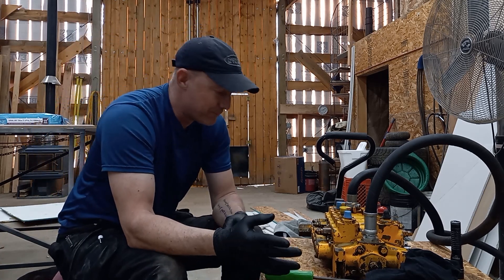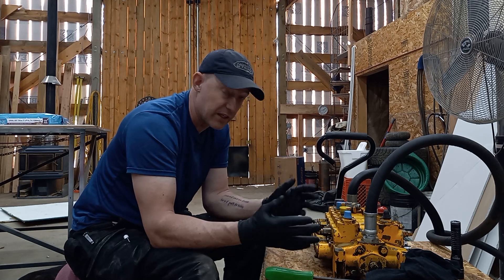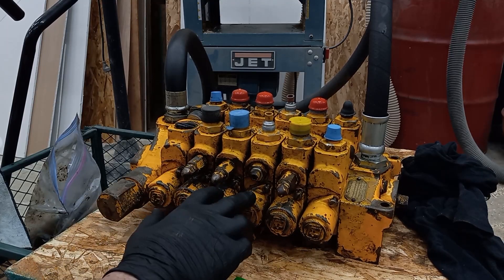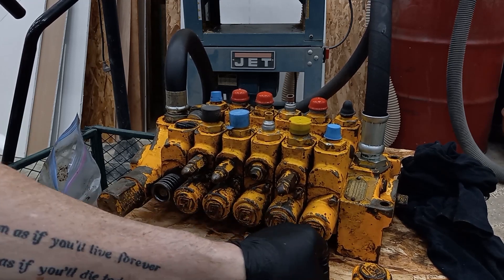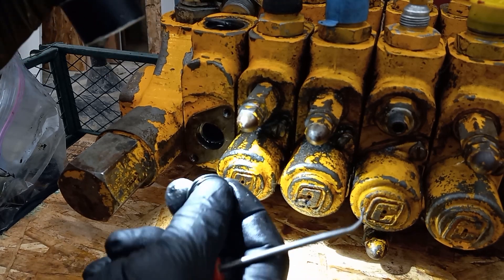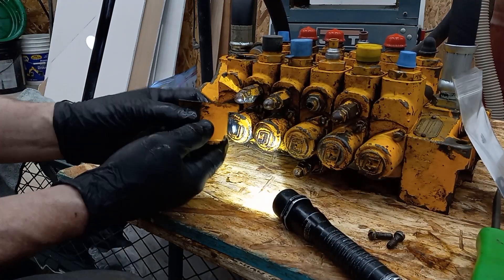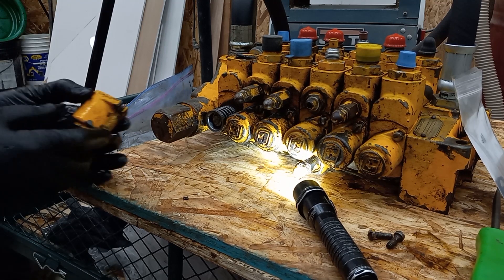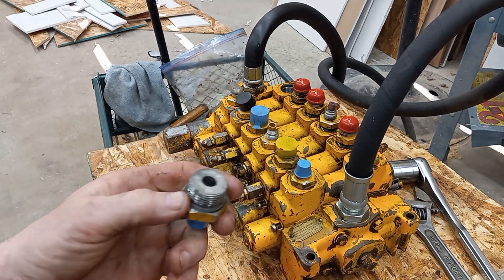1968 Case 580CK Hydraulic Valve Body Rebuild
Hydraulic valve body rebuild for a 1968 Case 580 CK Backhoe. In this video I replace the O-rings and X-rings in a hydraulic valve body to eliminate hydraulic leaks.

If you like to see things get built, made, and fixed this is the channel for you.

This channel is owned and operated by Ty and Lori. Koality of life is a participant in the Amazon Services LLC Associates Program, an affiliate advertising program designed to provide a means for sites to earn advertising fees by advertising and linking to Amazon.com.